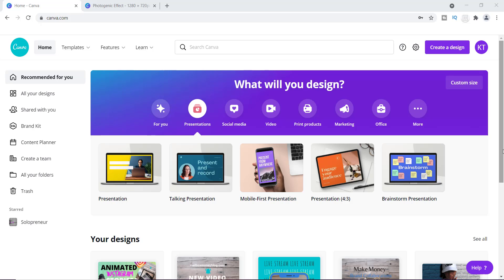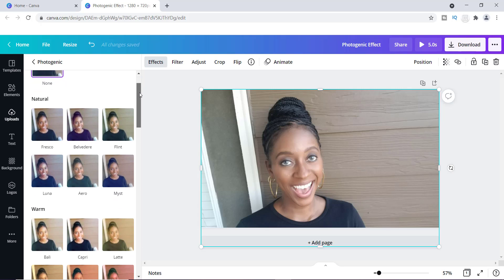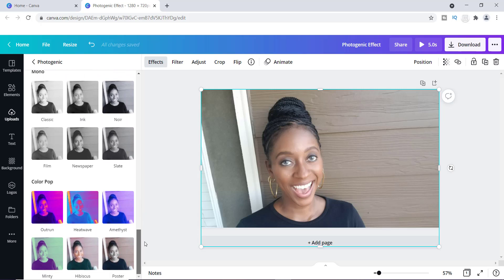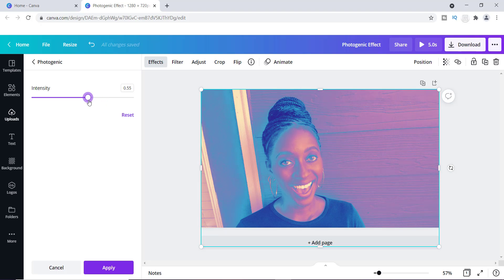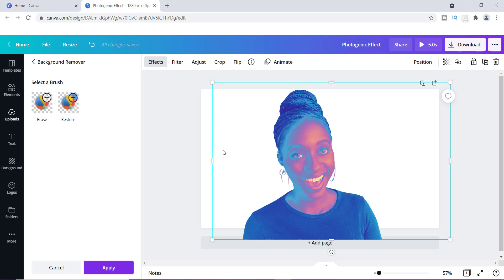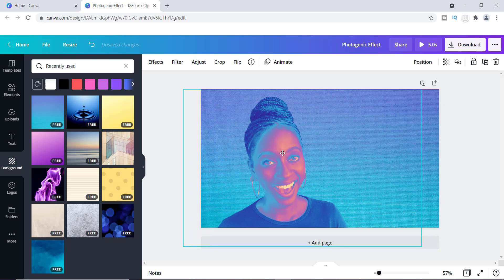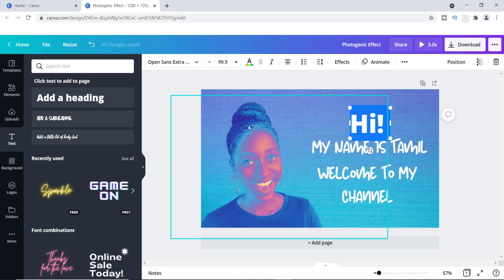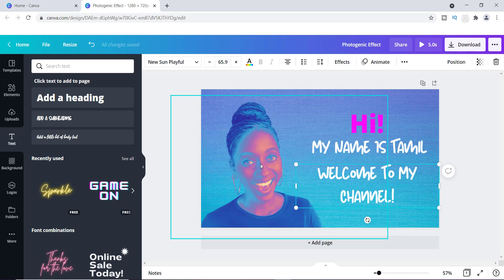Remove Background In Canva and Try Photogenic Effect Feature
Canva photogenic effect is a feature you probably seen but not familiar with.  If you like to create designs that are eye catching then I'm confident you will love this video. Today, I'm going to show you how to use a particular effect feature and remove background from image as well.

So, what is a canva photogenic effect? Well, this effect intensifies the colors that are already present in the picture creating a blending effect. If you use bright colors you can create a dramatic effect and use the Canva background remover to make awesome designs.

Remove background in canva and try photogenic effect feature only if you want unique designs that are customized.

How To Remove Background In Canva?
Well that's easy. In today's video I show you have to use canva photogenic effect with Canva background Remover.  This tool is offered with Canva Pro only however don't panic.

If you want to remove the background from an image for FREE then I created another canva tutorial for beginners teaching you how to do this without Canva upgrade features.

Steps to remove background effect in Canva with Canva photogenic effect
00:00 Intro
00:20 Find a photo to use
01:09 Click on the effects tab at top of screen
01:38 Go to photogenic
01:57 Choose you favorite effect
02:29 Adjust the intensity for final image
03:05 Color Pop Effect
07:30 Click on remove background to remove
     background image.

You are in the right place if you want to learn about canva designs.